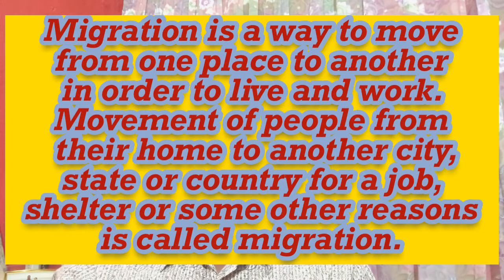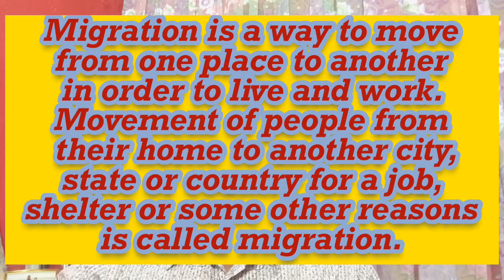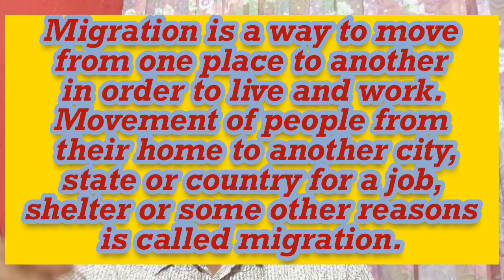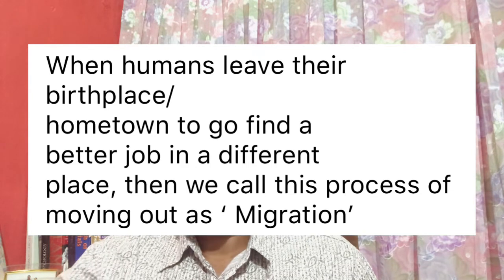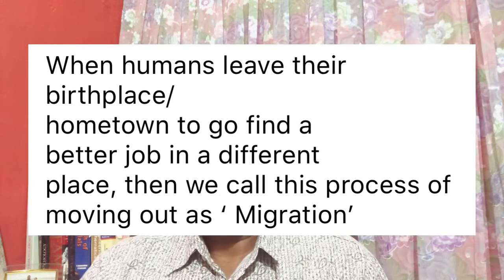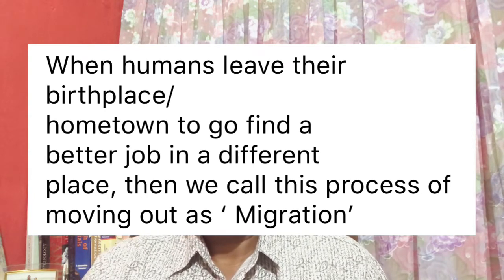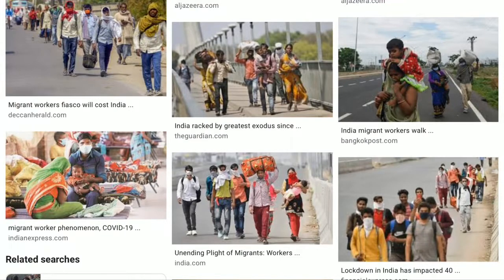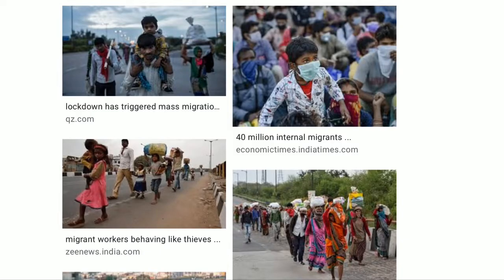Human Migration | Definition of Migration | Important reasons and causes of Human Migration | 1stVid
Class 9 students , pay very well attention to this topic on Human Migration from your Text Book Of Elective Geography. We shall dive into understanding how Migration works and expands .